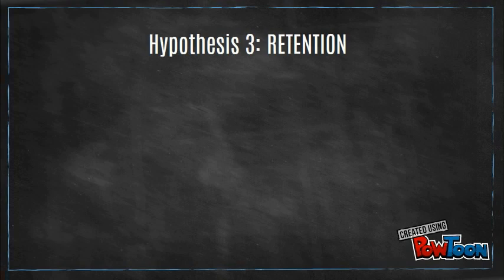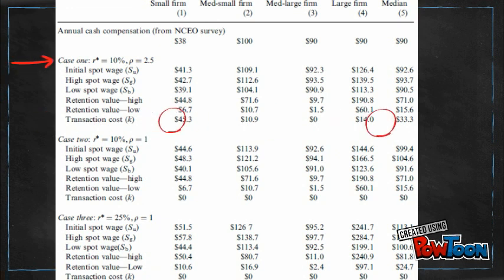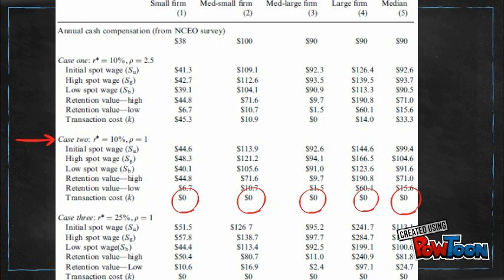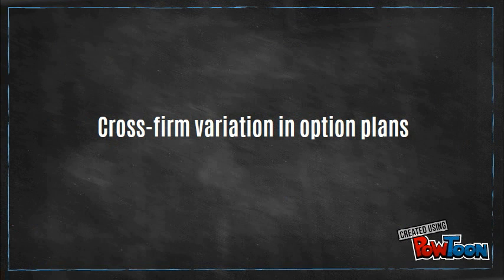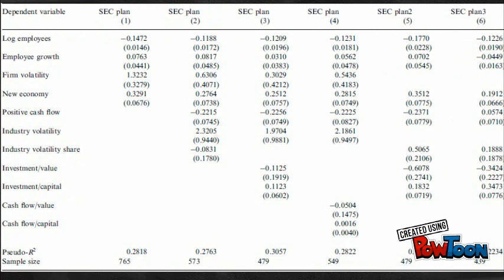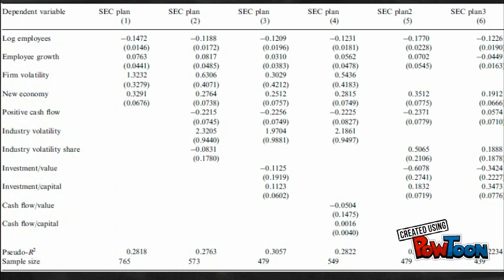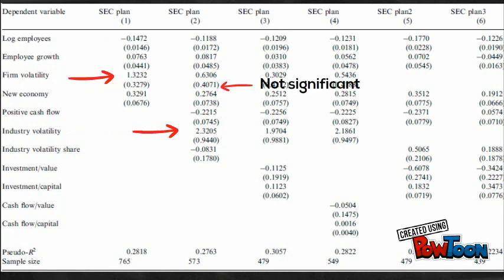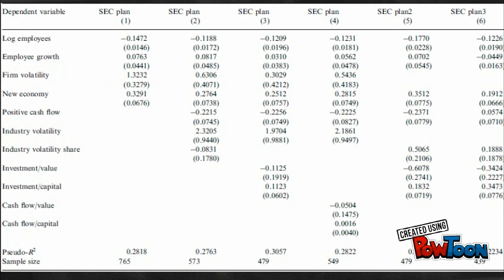Why do some firms...part 3